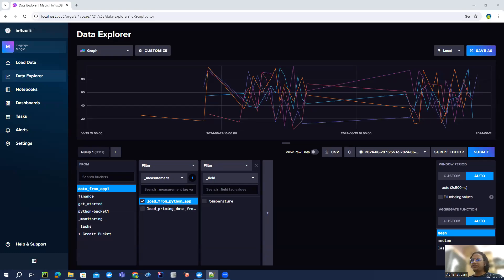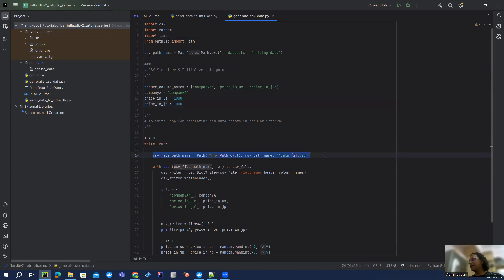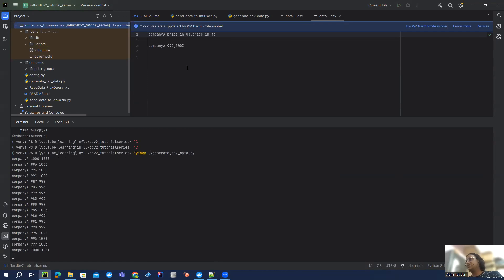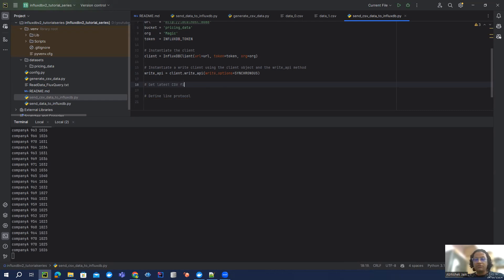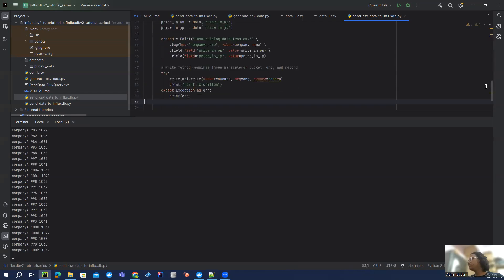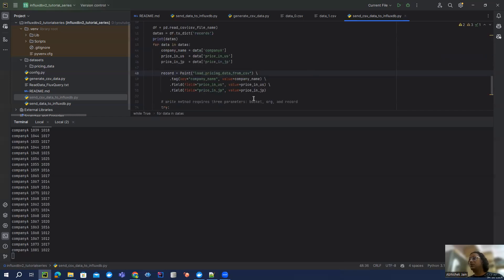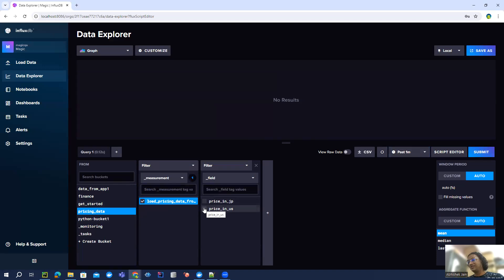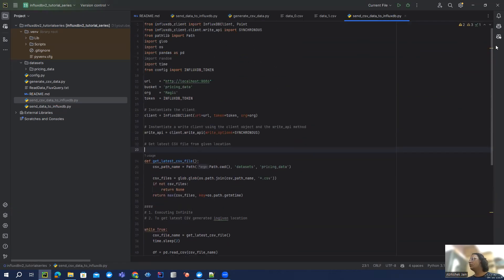TimeSeries Database : InfluxDB V2 Tutorial : Load data from latest CSV to InfluxDB - Part3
TimeSeries Database : InfluxDB V2 Tutorial : Load data from CSVs to InfluxDB - Part3

1. How to setup CSV generation in regular interval
2. How to GET/READ latest generated CSV file from given location
3. Parse CSV file data & Create LineProtocol for all data points
4. Load the data points
5. Verify whether data loaded by python is correct or not
6. Visualize the data on InfluxDB UI with various graphs & raw values in table form